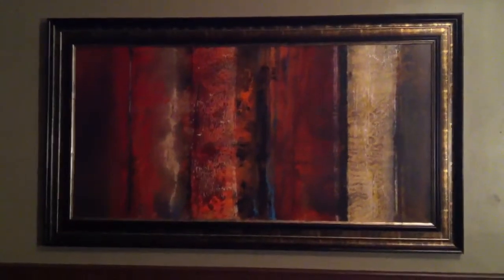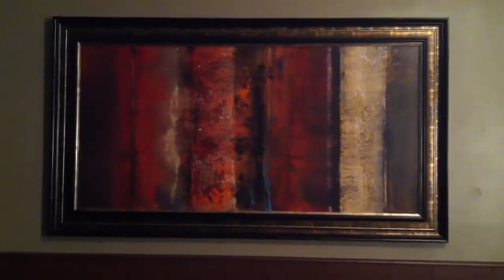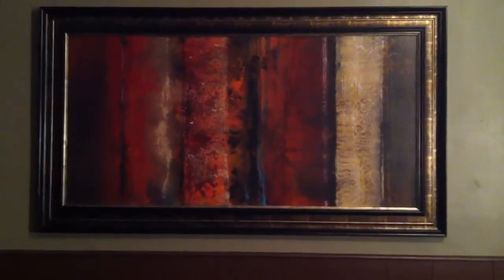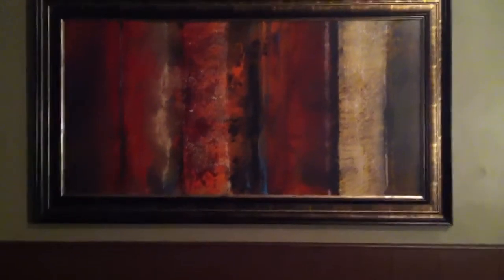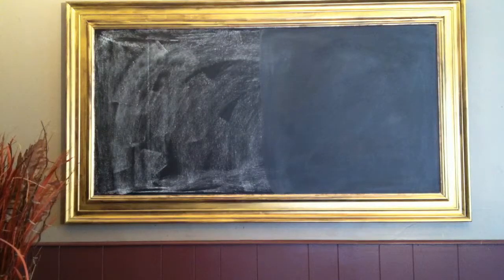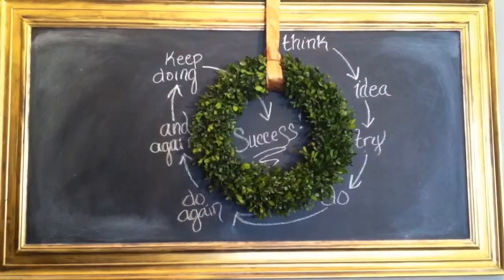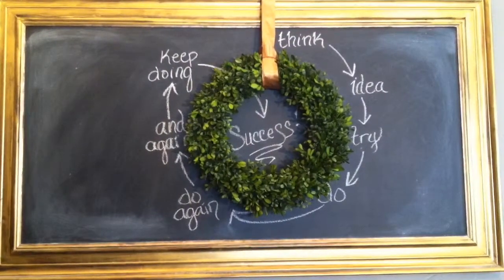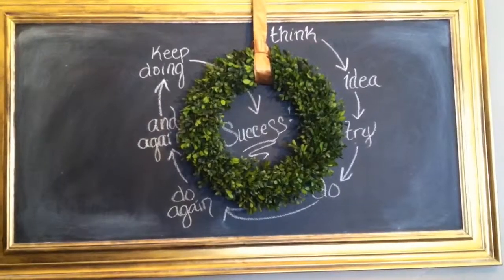DIY | Inspirational Chalkboard Boxwood Art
Hi Guys!  Another Create a Deliberate Life DIY today.  I saw the original on Miss Mustard Seeds blog and had to have something similar in my dining room  The art I used was a clearance piece from Kirklands that I really wasn't in love with so it didn't bother me to paint right over it.  TIP: If you need frames, you cannot beat Kirklands's 40% days to pick up art!

I love it and I can change the quote anytime I want.  Such a pretty and versatile piece.

~Tammy